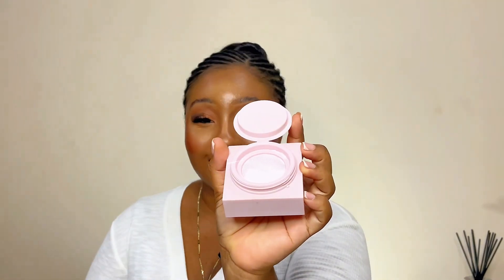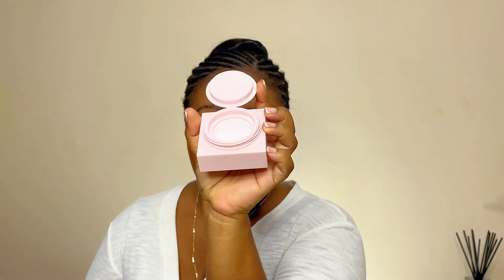Sheglam hydro touch refreshing setting powder on brown skin | black girl friendly setting powder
I was intrigued by Sheglam hydro touch refreshing setting powder . I wanted to know how well it will work on brown skin and if it is black girl friendly.
We need more black girl friendly setting powders.